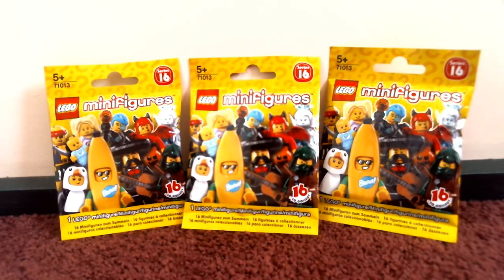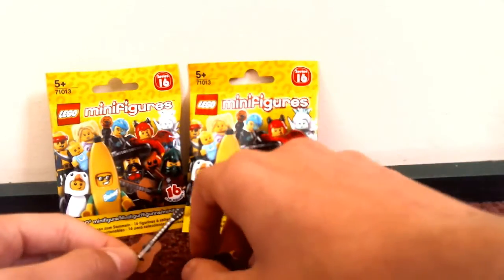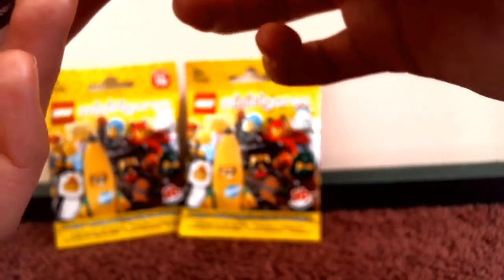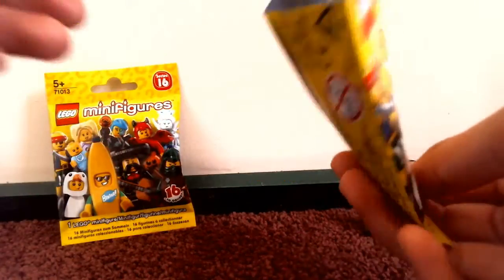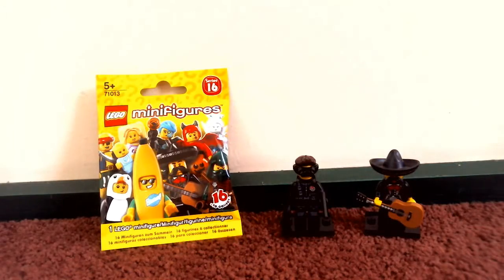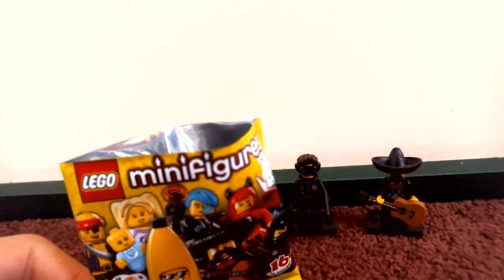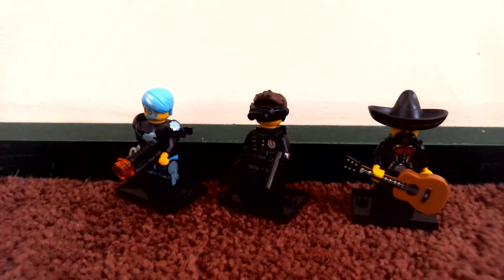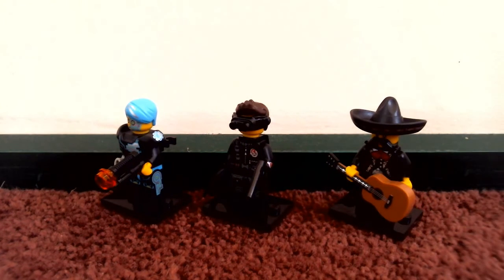Lego Minifigure Haul #3 | Series 16